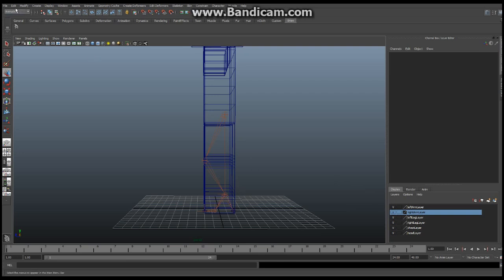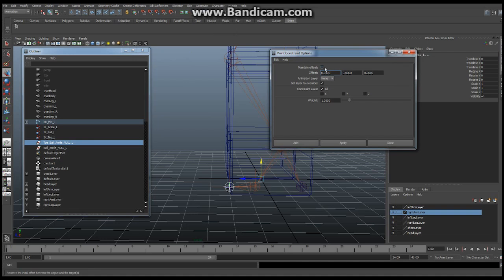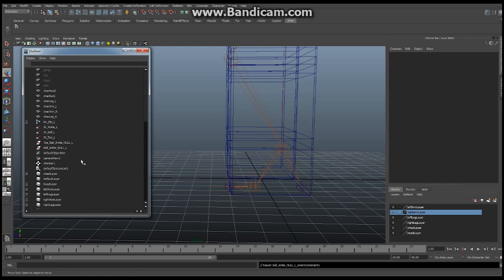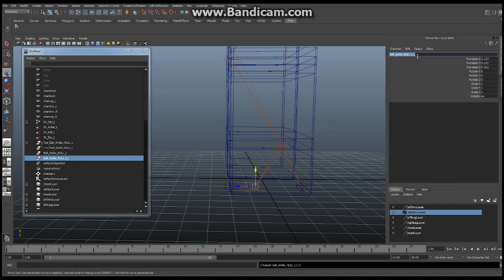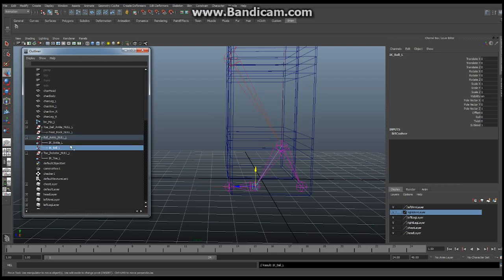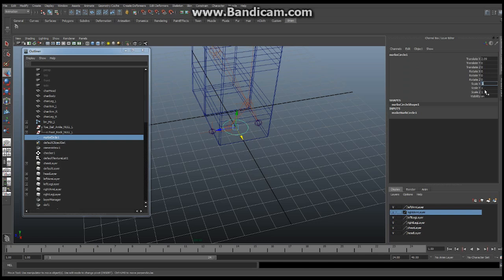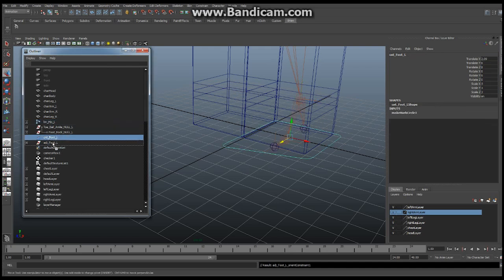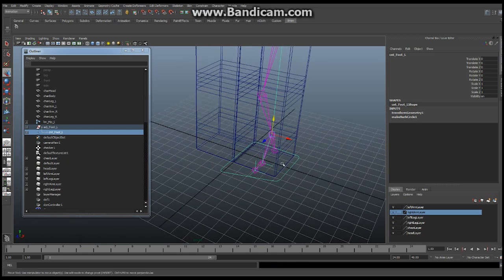Minecraft - Maya - Tutorial - How to Build Your Character, Ep 4 Part B - Leg Control Structure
Hello everyone, welcome to episode 4, part B of How to Build Your Character.

After making this video several times I ultimately decided that instead of one long 30 minute video I'd break it up into manageable chunks.  Episode 4, therefore consists of 3 videos, Joint and IK, Control Rig and Additional Attributes. I hope you find these smaller portions easier to work through.

If you enjoyed this video, make sure to let me know with a like, a comment and even a subscription.